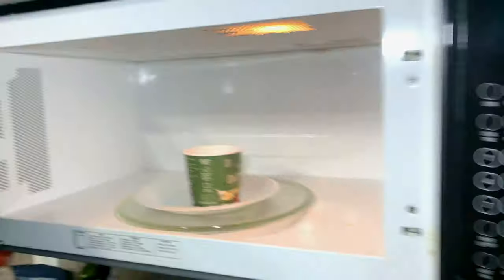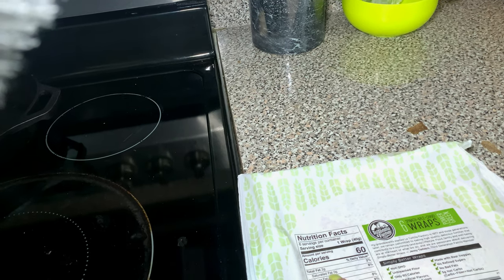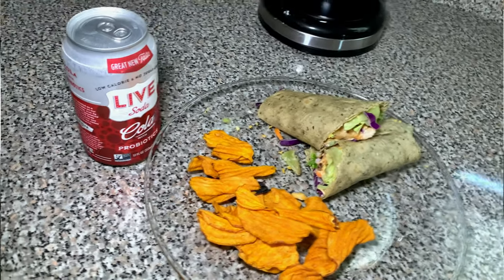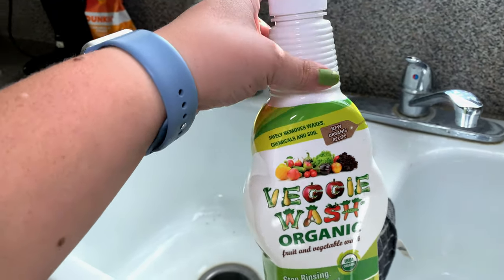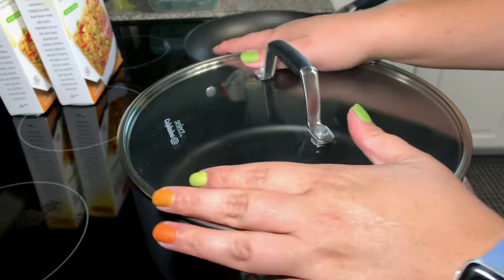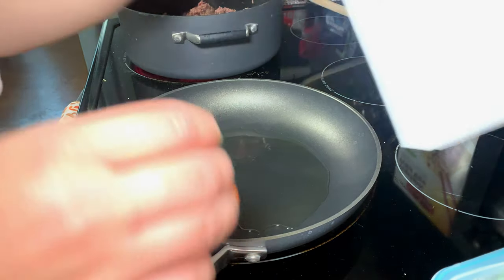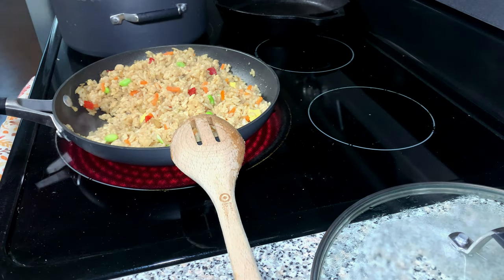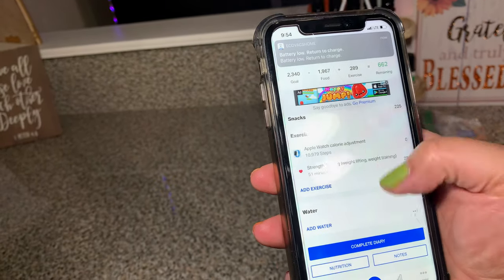What I Eat In A Day To Lose Weight | Pt 3 | 2021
Filming Equipment & Makeup Storage:
*Lights*

*Camera*
-Iphone XR Back Camera With 24 4K Setting Turned On